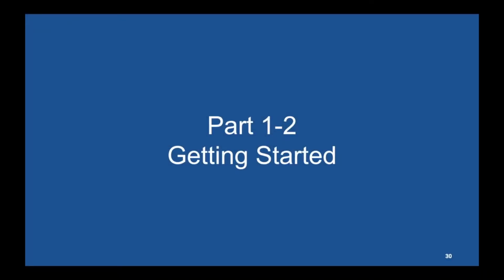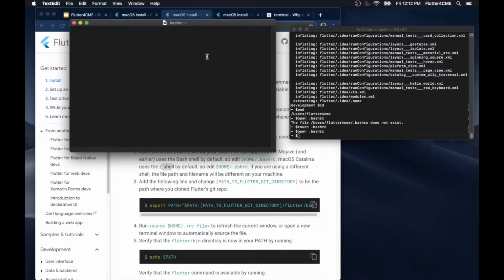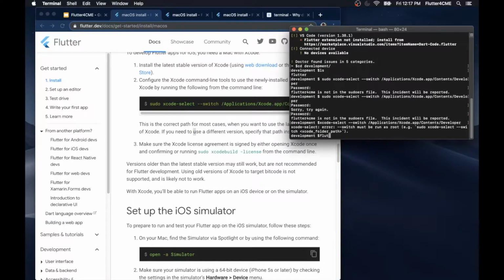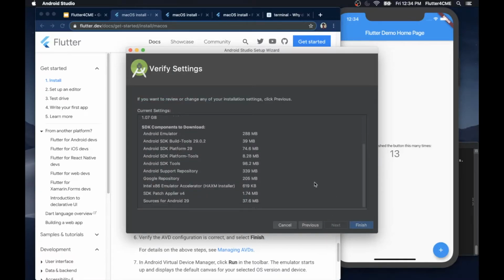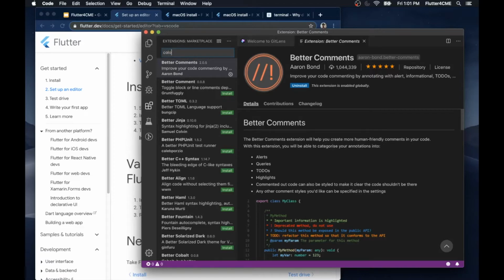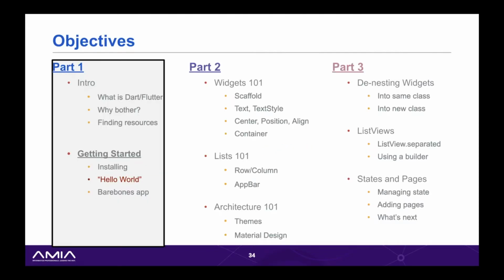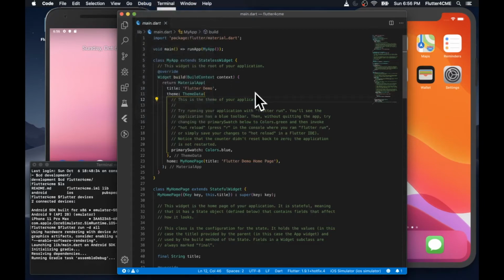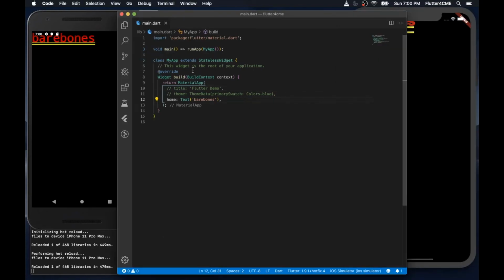Flutter4CME, Part 1 2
These videos are part of a CME activity for AMIA. Getting Started
-Installing
-"Hello World"
-Barebones app These videos were originally created Nov 22, 2019